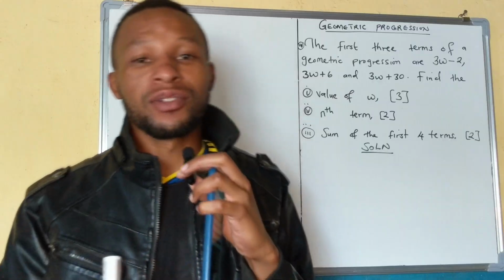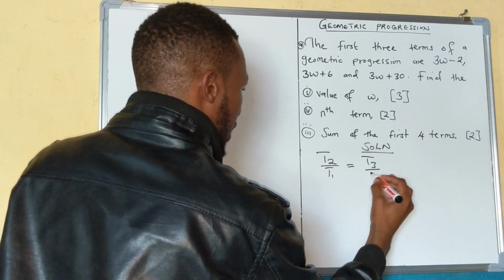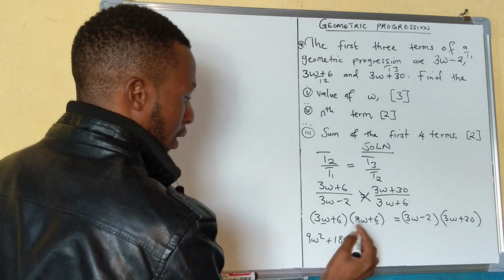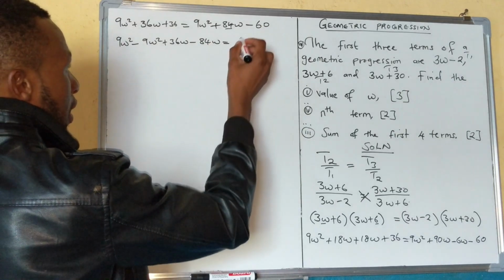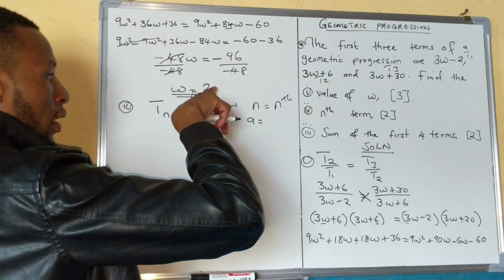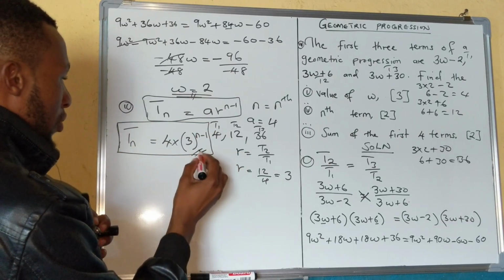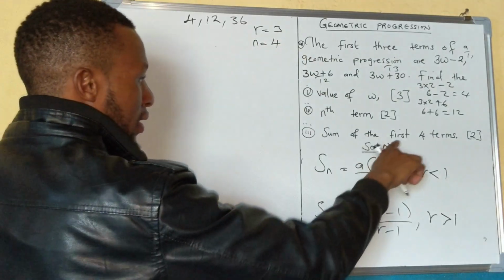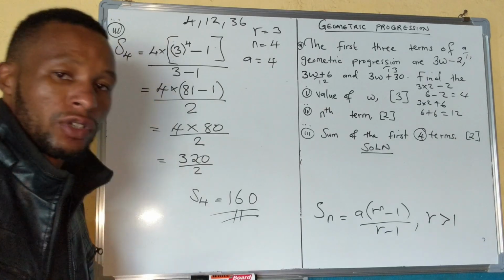Geometric Progression Mathematics paper 2 exam question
In this tutorial I help learners how to easily handle an examination question in sequences and series.
Step by step procedure is given in solving geometric progression with terms that have variables.